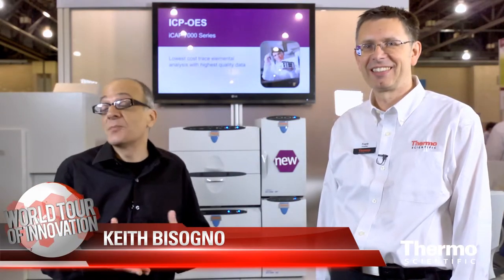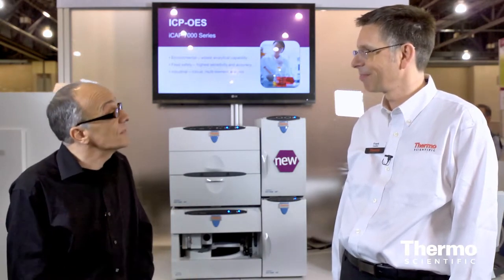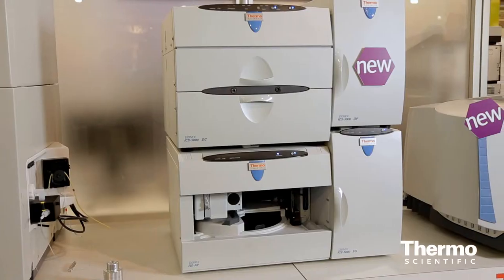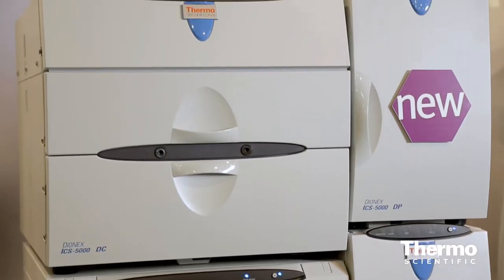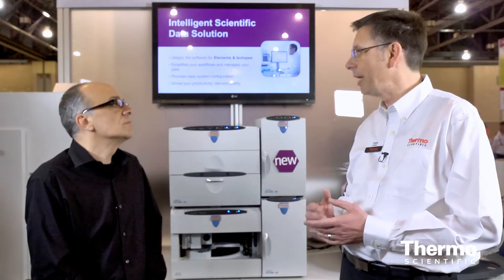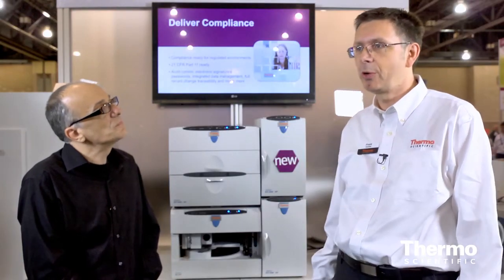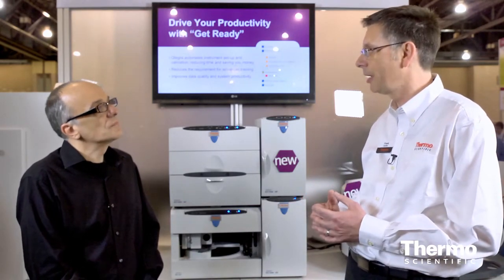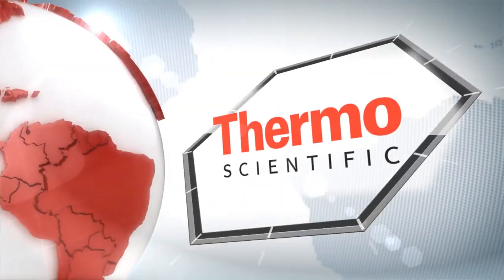Thermo Scientific Dionex ICS-5000+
-- Capillary ion chromatography. The new system combines all the award-winning features of other Dionex high-end products with capillary IC into one dual system. Product Manager Frank Hoefler, Ph.D., explains.